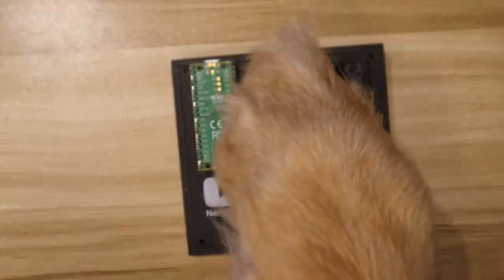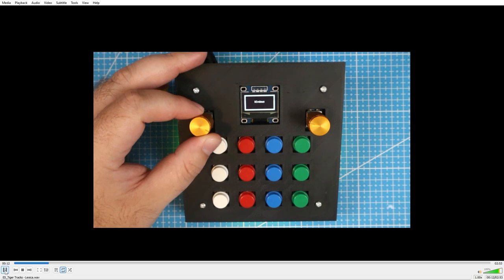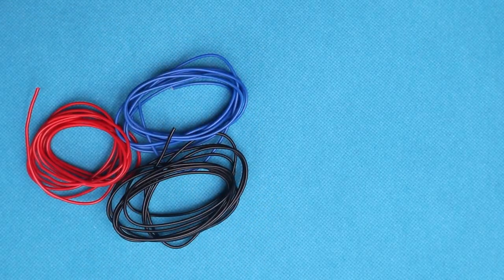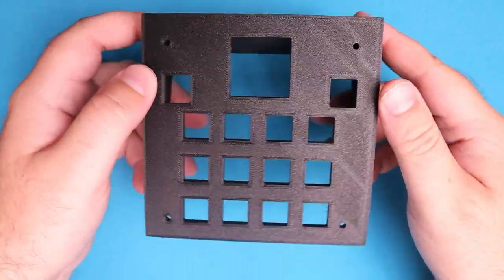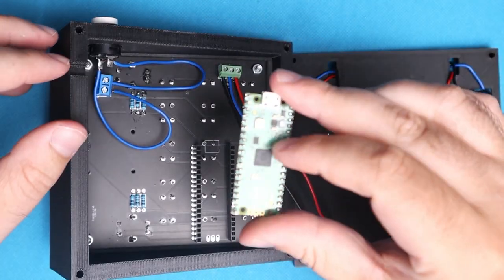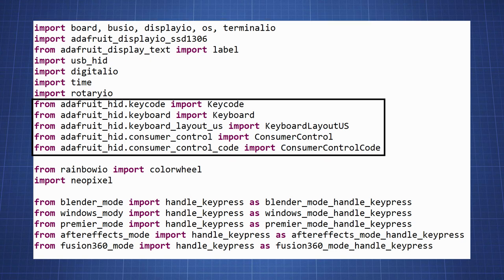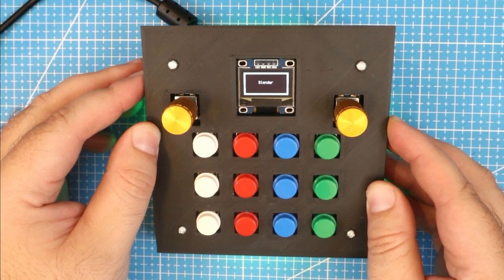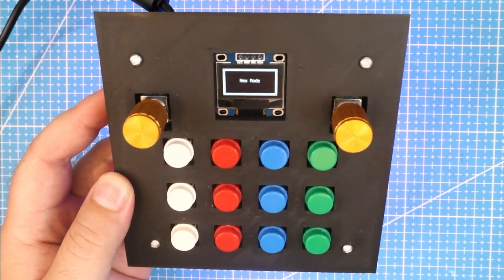DIY Macro Keyboard - Raspberry Pi Pico (Affordable & Awesome!)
It has been a whole year but finally a new version of the Macro Keyboard using the Raspberry Pi Pico is done

The macrokeyboard has 12 programmable keys and two rotary encoders with 2 programmable push buttonswhich is , all customizable to fit your unique needs. The addition of the SSD1306 OLED display ensures you have a clear view of your current mode or software macros at a glance. Plus, the dedicated side button makes switching between modes a breeze!

I am making a course on this so whether you're a beginner or an experienced maker, Get ready to become a Macro Keyboard expert, or atleast know a bit more.

💬 Don't miss out on any updates! I can't wait to share this amazing journey with you and build a fantastic community of creators and learners together!